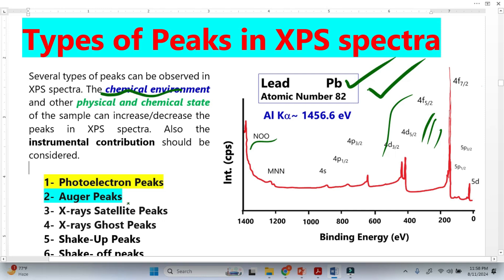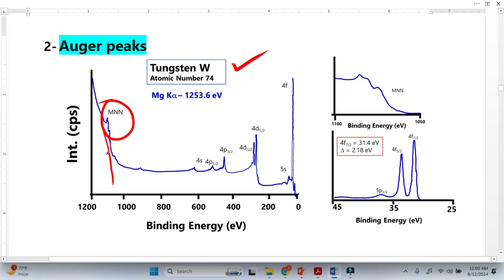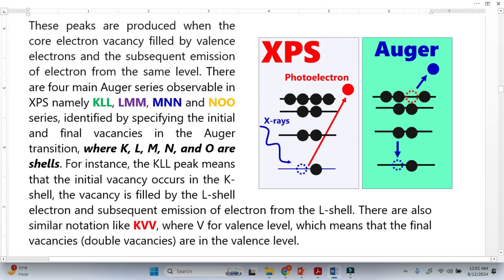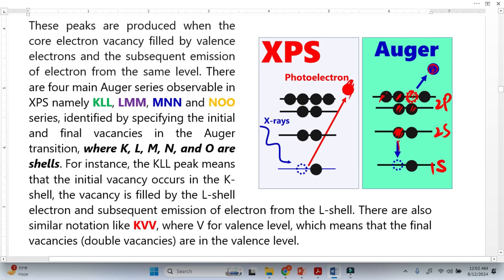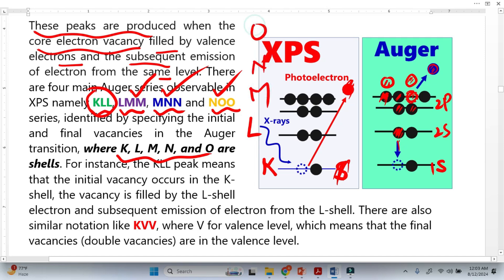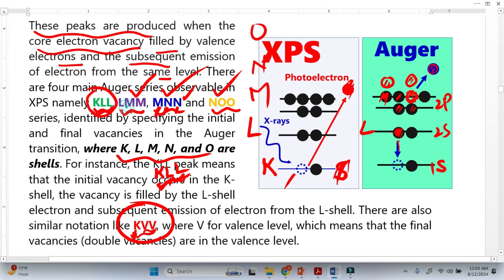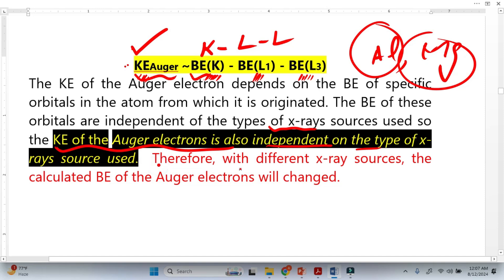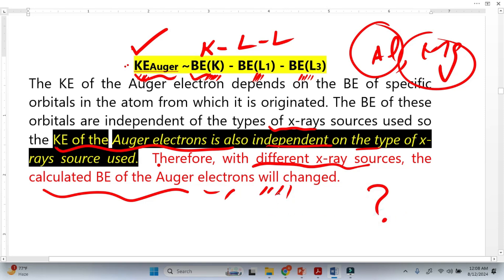How to Read Auger Peaks in XPS (KLL, LMM, MNN, NOO Series)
Struggling to identify Auger peaks in your XPS spectra? This video shows the simplest way to recognize KLL, LMM, MNN, and NOO series without guesswork.
Perfect for researchers, students, and anyone working with surface chemistry or materials characterization.

Understanding Auger peaks is essential for accurate XPS interpretation. In this video, we break down how Auger transitions occur, why Auger features appear as broad humps at higher binding energies, and how to differentiate them from photoelectron peaks, satellite peaks, shake-up lines, and instrumental artifacts.

You’ll also learn how Auger electron kinetic energy is calculated, why Auger peak positions remain independent of the X-ray source, and how to identify common series such as KLL, LMM, MNN and NOO.

If you’re new to XPS or want a clean, step-by-step method for spotting Auger peaks, this tutorial will help you analyze spectra more confidently. It includes visual cues, examples of peak locations, and practical strategies used in surface science, materials analysis, corrosion studies, catalysts, and thin-film research.

I regularly upload videos on XPS, SEM, TEM, EDX, AFM, materials characterization, and scientific data interpretation.